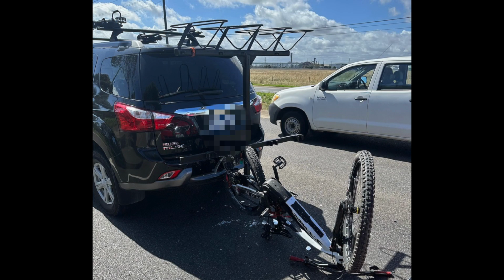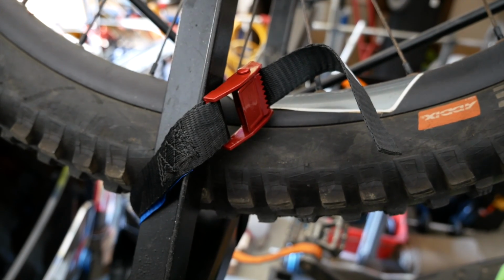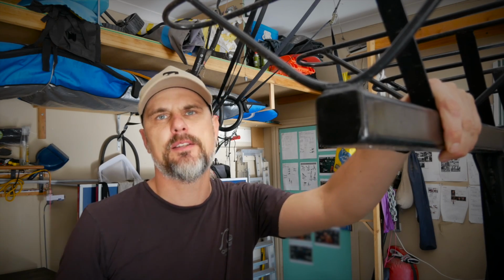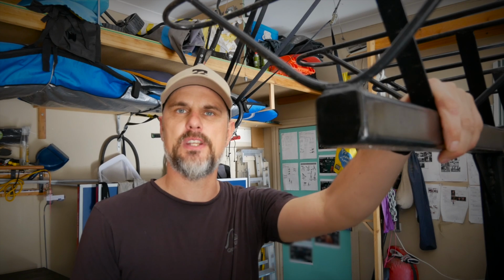DIY vertical bike rack in a car collision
My DIY vertical bike rack has been smashed by another car, so in this video I'm sharing the results of this accident.  Overall, I'm really happy how my custom built vertical bike rack handled this type of an accident.  When dealing with heavier type of bikes, such as e-bikes, towbar mounted bike racks are the most viable option, so even though it puts your bike in the line of impact, there is no easy way around it.  The common top-end commercial roof mounted roof-racks are not specked to handle the weight of some of the e-bikes, not to mention the difficulty of lifting them on to the roof of your car, therefore towbar mounted racks are still the way to go in such situations.  Luckily, thanks to the insurance, in the rare event of a collision, any damage should be covered by the liable party.

Thanks for visiting Chilled Beans Youtube channel.